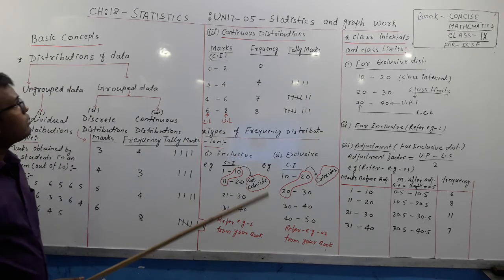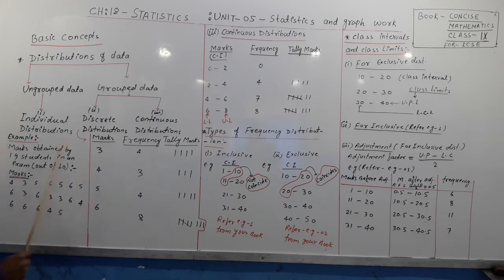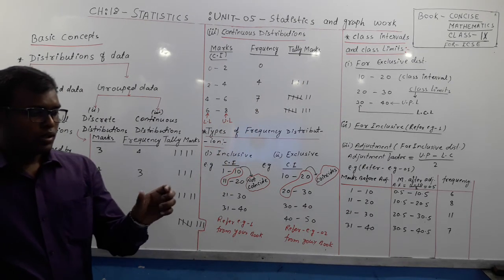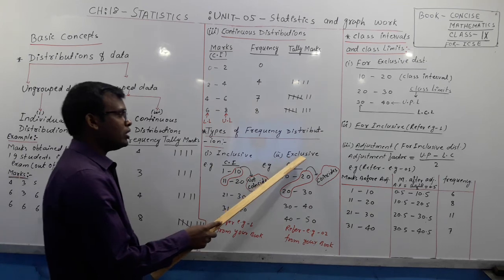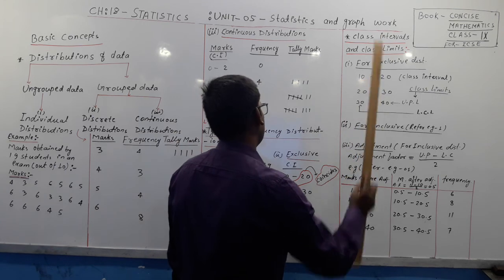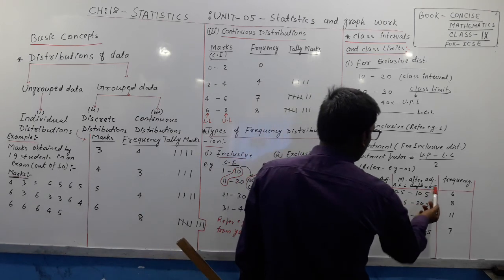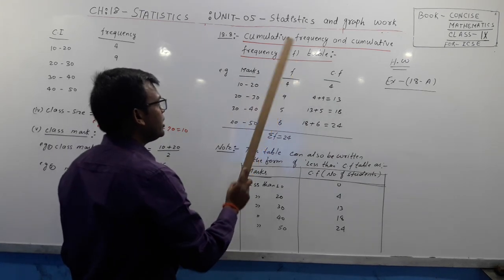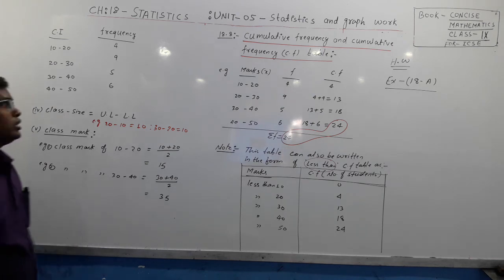Statistics For std. 9th ,Distributions of Data , Cumulative Frequency and cumulative Frequency Table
Basic Concepts and Distributions of Data , Cumulative Frequency and cumulative Frequency Table 1